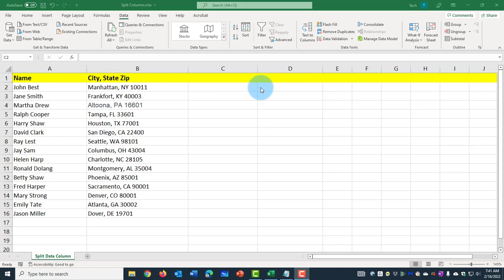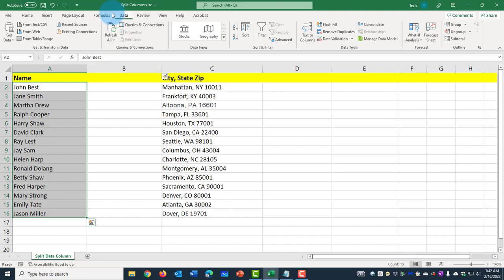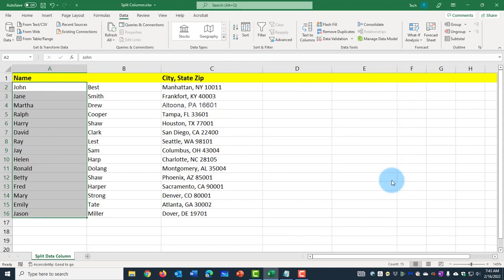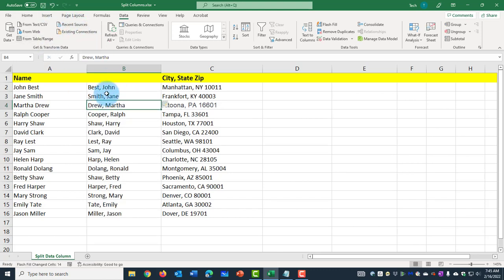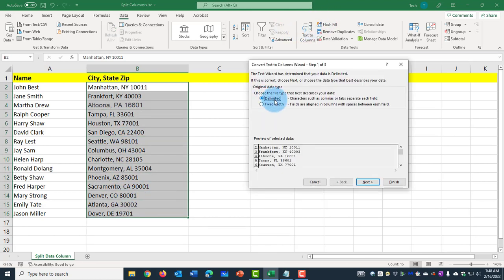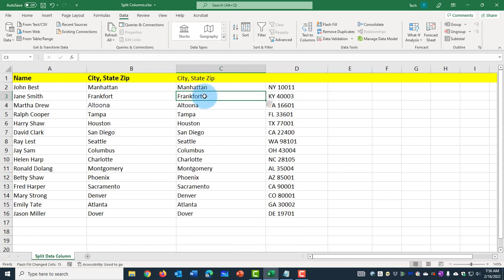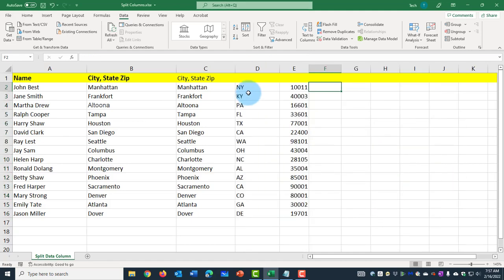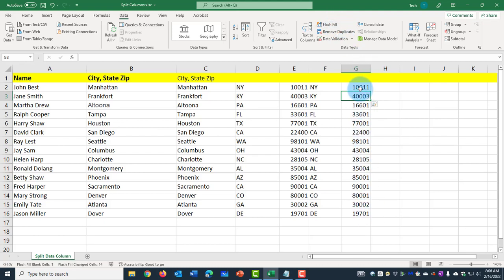Seperate column data using Text to Columns and Flash Fill in Excel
In this video I show you how to split data that is in a column. You can seperate first and last name into seperate columns using Text to Cloumns and Flash Fill. You can also save time by using Text to column and flash fill.